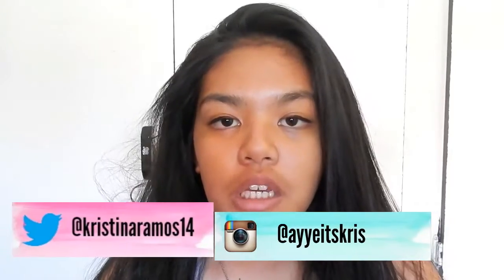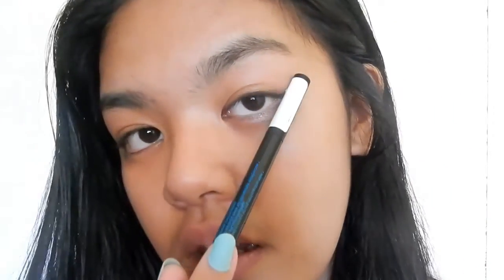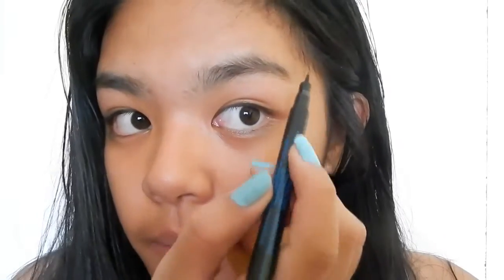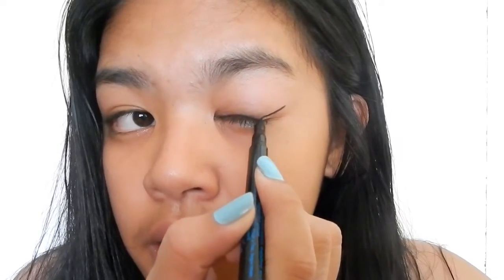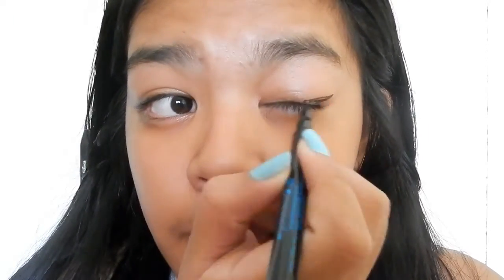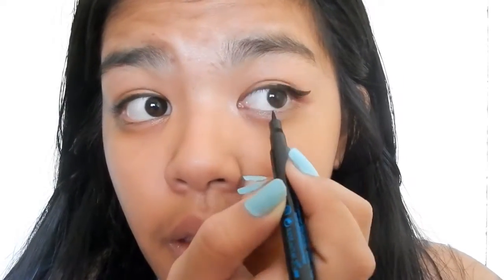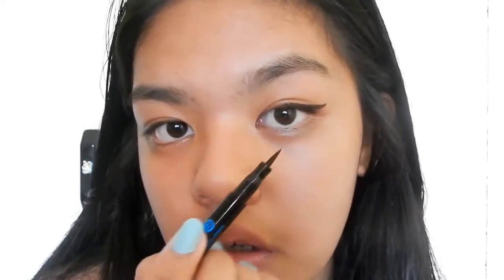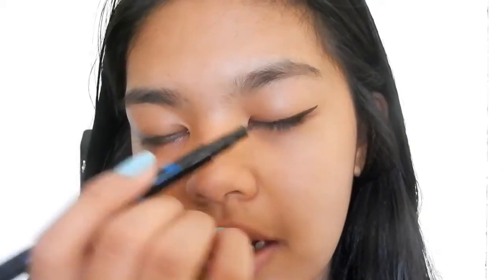My winged eyeliner tutorial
Thank you soooo much for 100 subs, its a small number but it means so much to me!
OPEN FOR MORE
Stalk me:
S O C I A L M E D I A:
-I N S T A G R A M: @ayyeeitskris
-T W I T T E R: kristina.ramos14
-S N A P C H A T: ayyeeitskris14